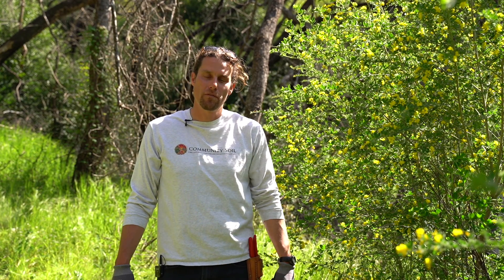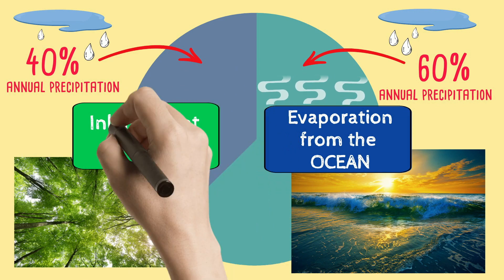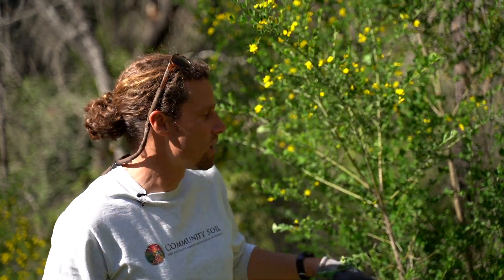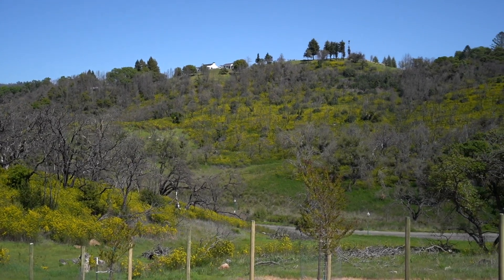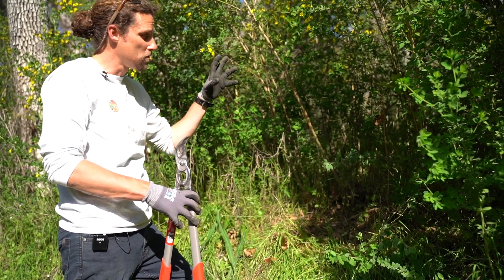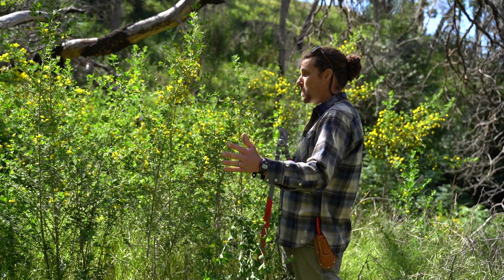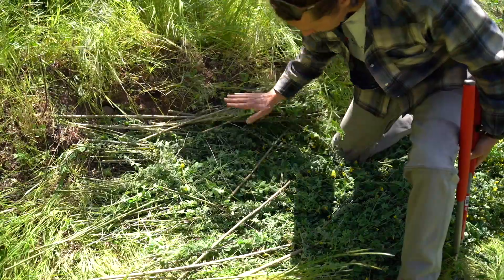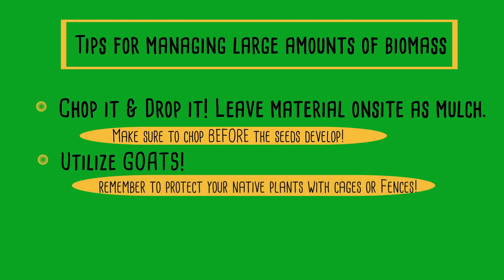Episode 3: Scotch Broom (Cytisus Scoparius) Removal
Techniques for managing the removal and control of invasive Scotch Broom (Cytisus Scoparius) plants in fire-prone landscapes are covered in this video.

This common plant is one of the worst culprits for overwhelming native plant communities and increasing fire risks in woodlands.